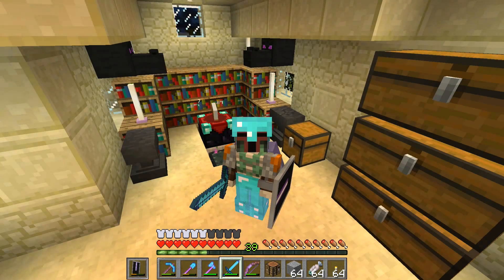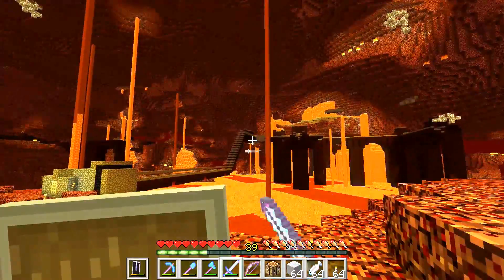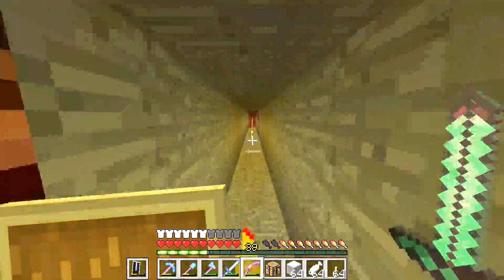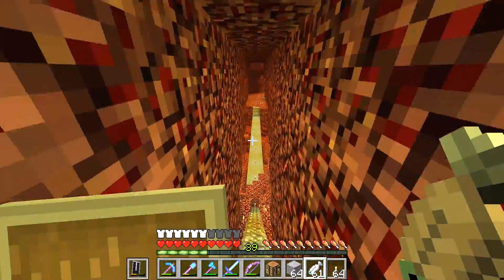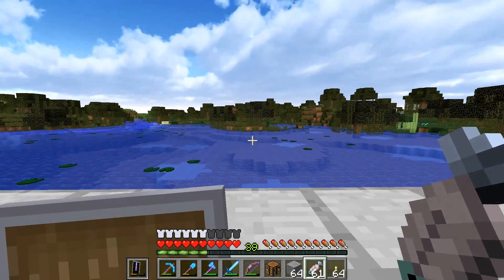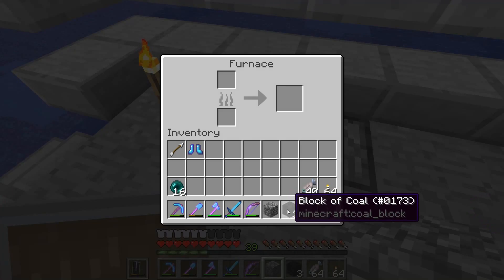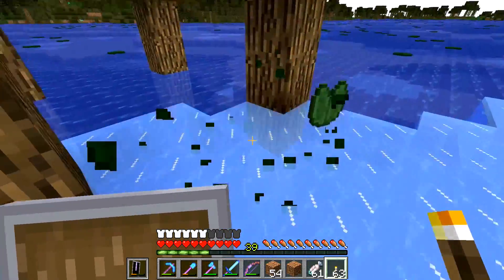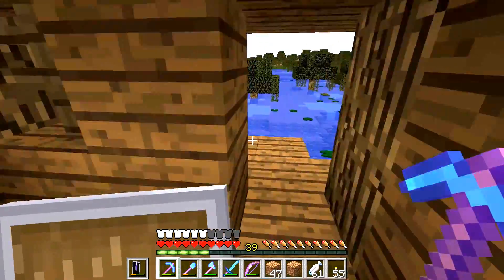Minecraft - Let's play - Ep.19 - DUAL WITCH HUT!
Today we take an adventure and show off our big find of the DUAL WITCH HUTS !
for more Minecraft stuff!

+ Here are the links for all your Social needs! +